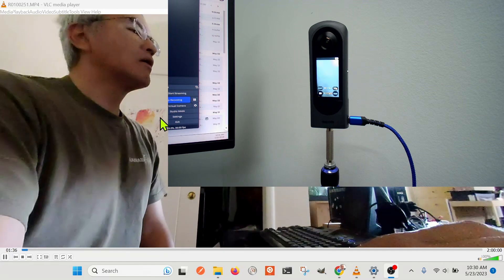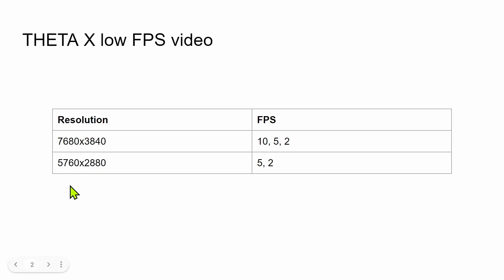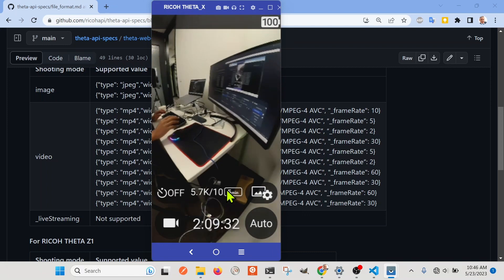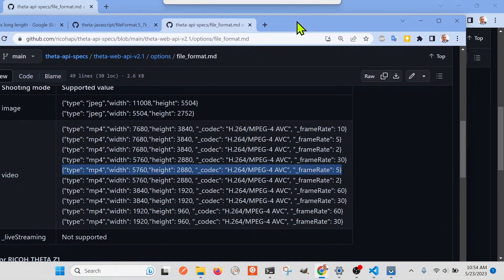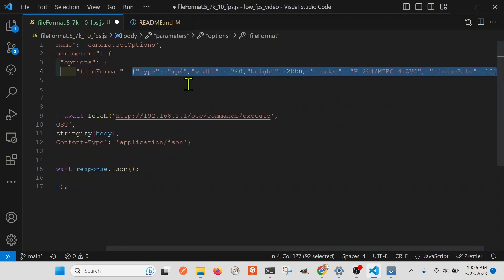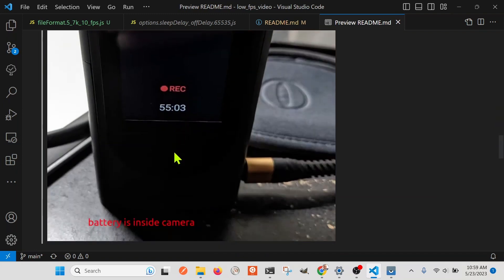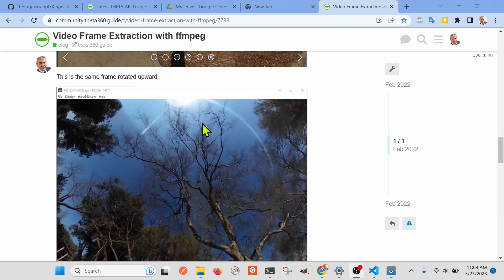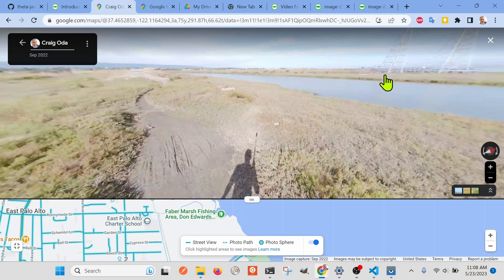2 hour 360 Videos with RICOH THETA X - Low FPS at 5.7K and 8K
New features in Firmware 2.00 allow the THETA X to take 8K and 5.7K videos at low framerate for up to 7,200 seconds or 2 hours. This format is for video frame extraction and Google Streetview Studio use cases.  The video format is intended for workflows where the individual frames are exported as still images.
This is currently for developers only.  Hopefully, we'll see some apps coming up soon to make use of these features.